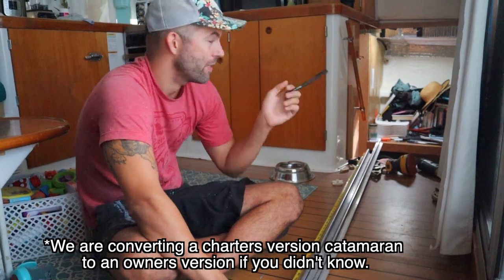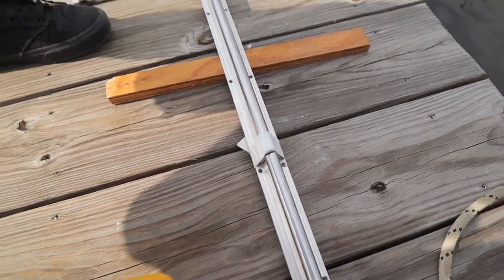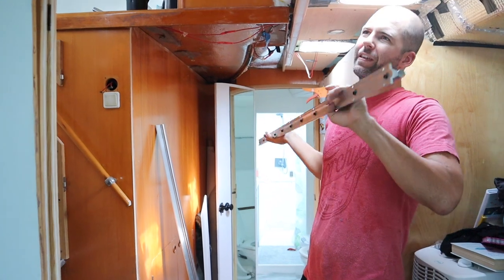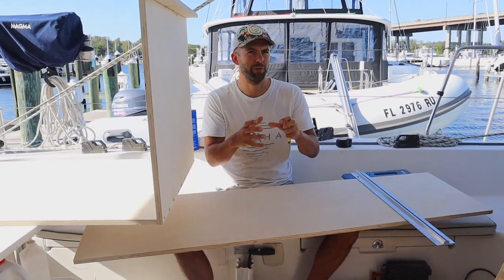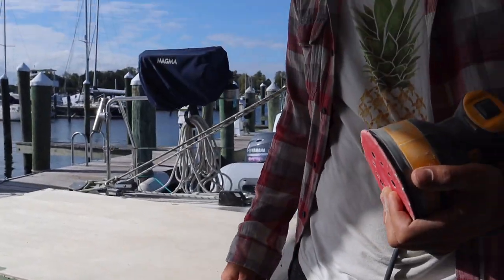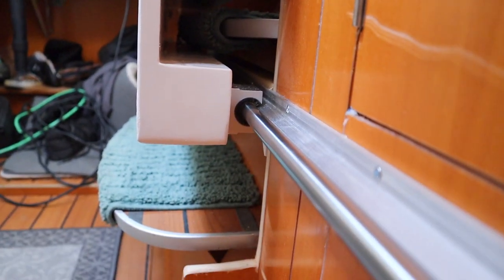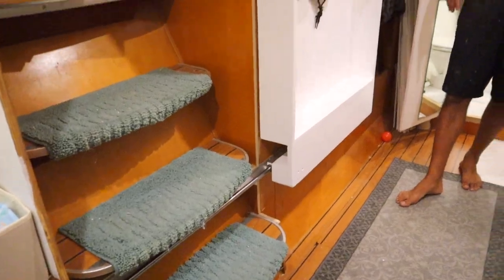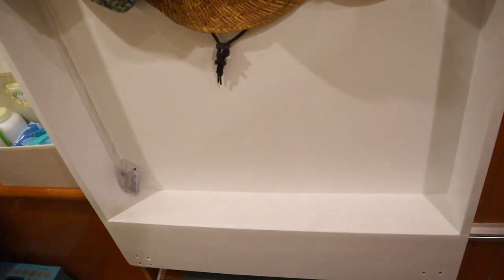WE HAVE A DOOR FINALLY!!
As some of you know we are converting our charters version catamaran into an owners version and part of that is building our door to our hull.

Products we like on our AMAZON STORE: